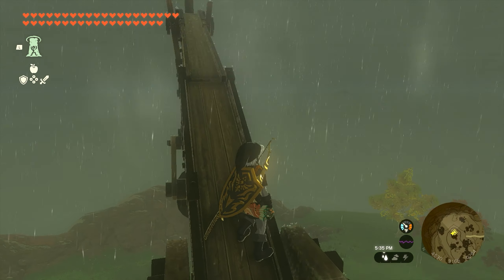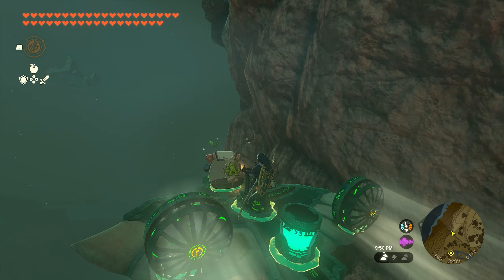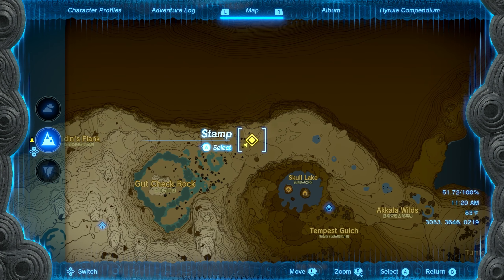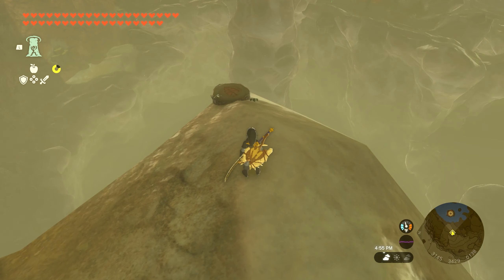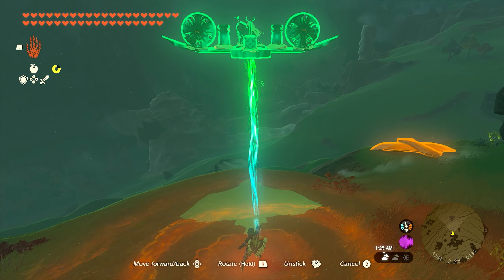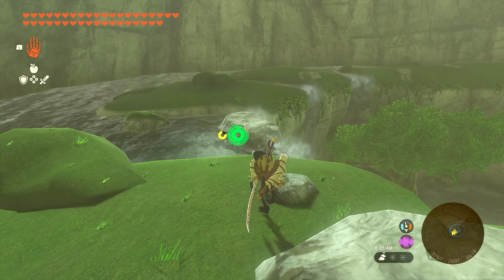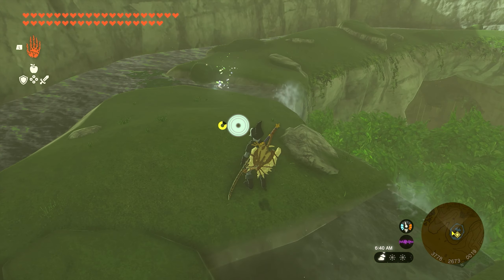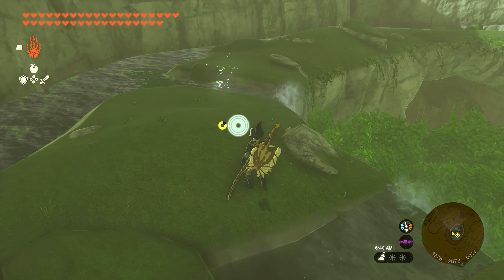ALL 31 Deep Akkala Korok Seed Locations in Zelda Tears of the Kingdom (STEP-BY-STEP)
0:00 Seed 1
00:34 Seed 2
01:03 Seed 3
01:38 Seed 4
01:59 Seed 5 & 6
02:38 Seed 7
02:55 Seed 8
03:12 Seed 9
03:30 Seed 10
03:49 Seed 11
04:19 Seed 12 & 13
04:53 Seed 14
05:13 Seed 15
05:30 Seed 16
05:49 Seed 17
06:10 Seed 18
06:29 Seed 19 & 20
07:09 Seed 21
07:28 Seed 22
07:48 Seed 23
08:07 Seed 24
08:26 Seed 25 & 26
09:03 Seed 27
09:23 Seed 28 & 29
09:59 Seed 30
10:15 Seed 31

In this video, I show you ALL 31 Deep Akkala Korok Seed Locations in Zelda Tears of the Kingdom (STEP-BY-STEP)